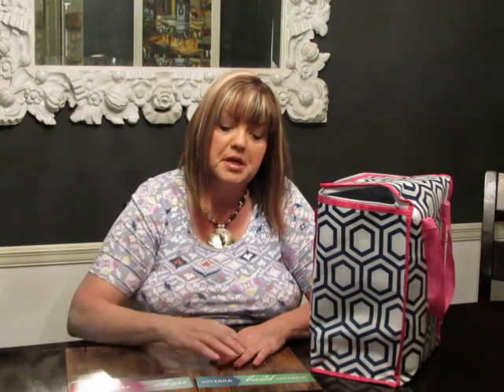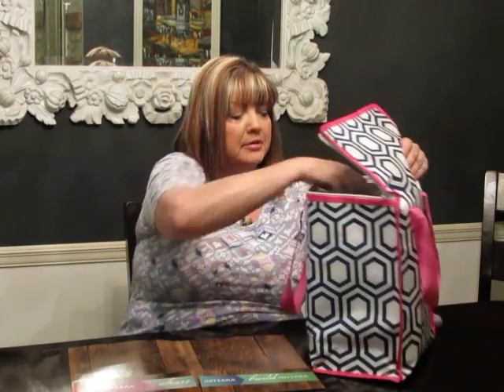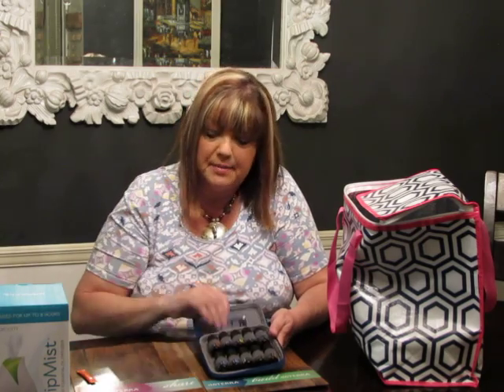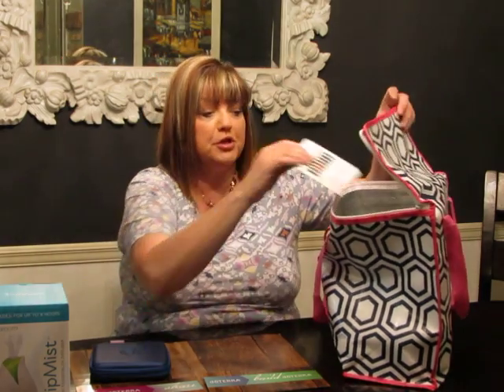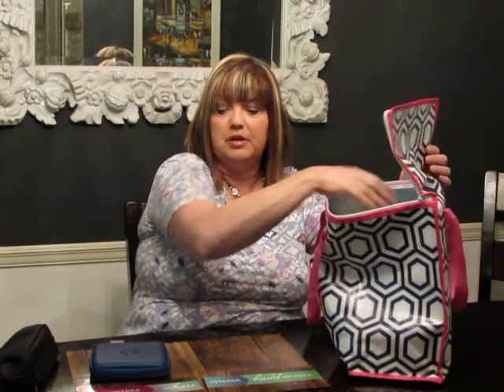Borrow a bag!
How to enroll those people that never find time to attend a class!